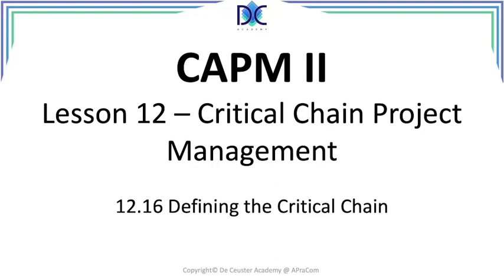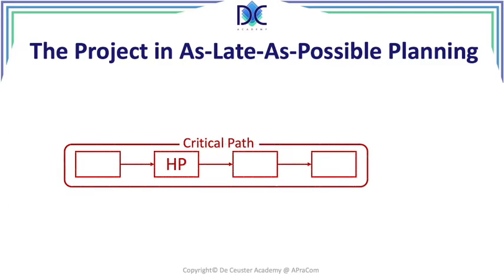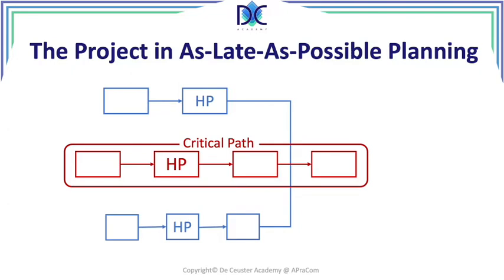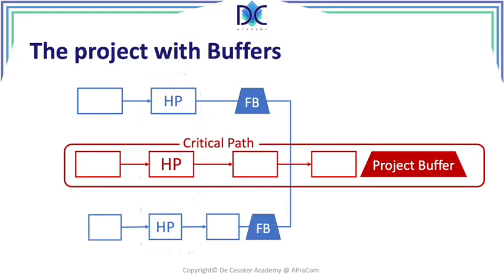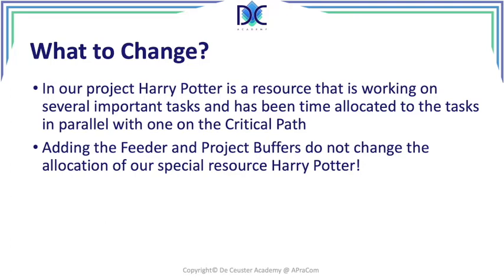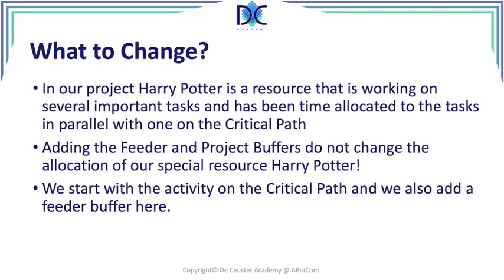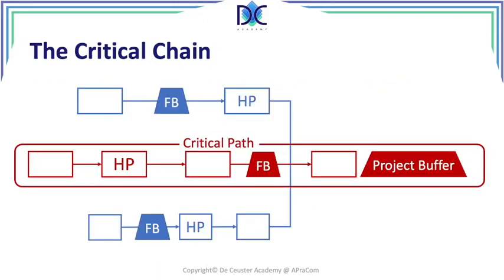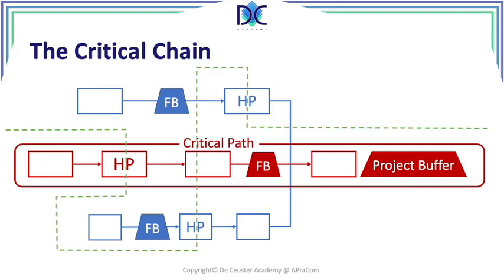CAPM II - Lesson 12.16: Defining the Critical Chain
CAPM II - Lesson 12.16:
Defining the Critical Chain